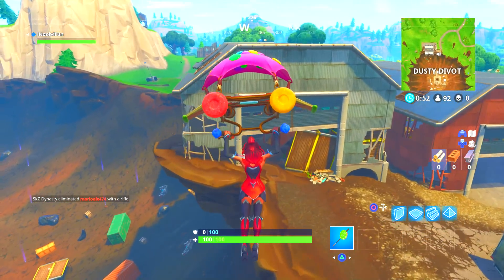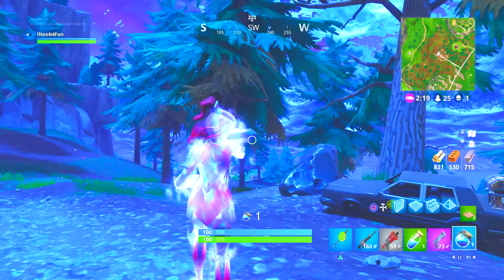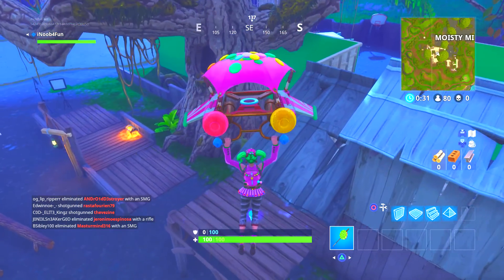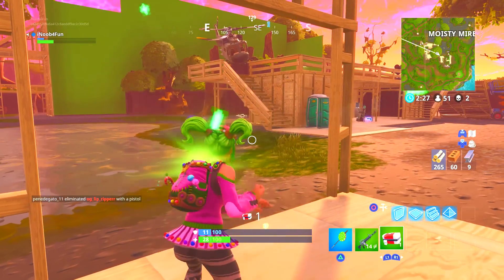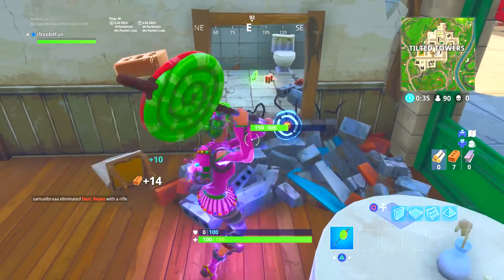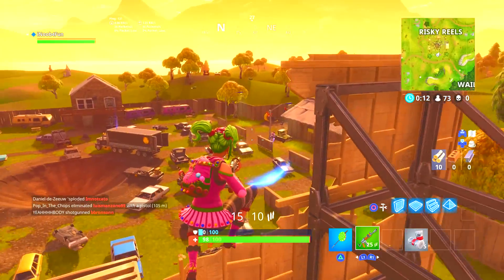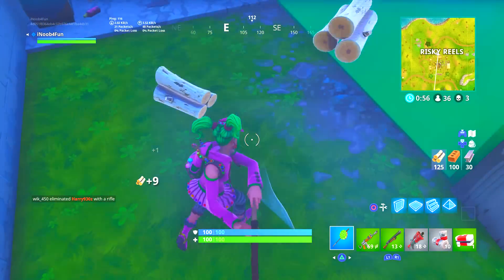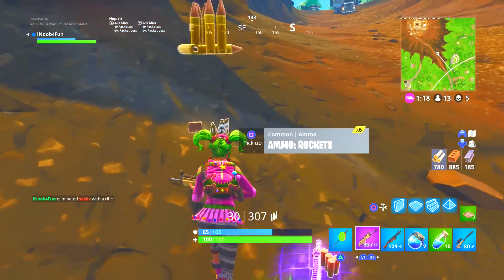Fortnite *SECRET BUNKER!* + ALL NEW Locations - Fortnite Season 4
Fortnite Season 4 IS HERE! Make sure to get the New Battle Pass and hop into a game to explore the new Fortnite Map! The Meteors have finally struck down and destroyed many places including, Tilted Towers and Dusty Depot!

Hello - My name is ItsNick! Thanks for clicking on this videos! :) I make Fortnite videos and really enjoy doing it.

Video uploaded & owned by ItsNick. (PG, Family Friendly & No Swearing!)